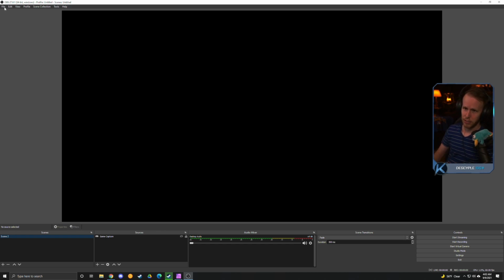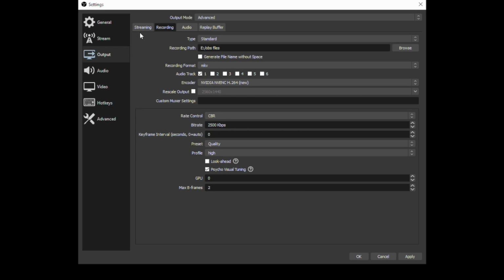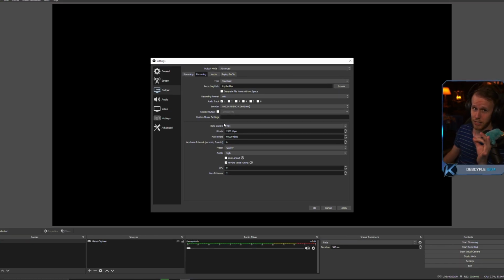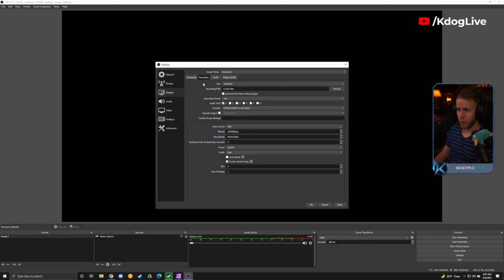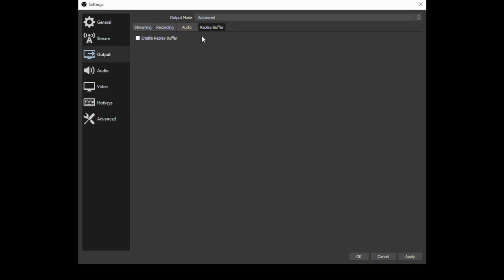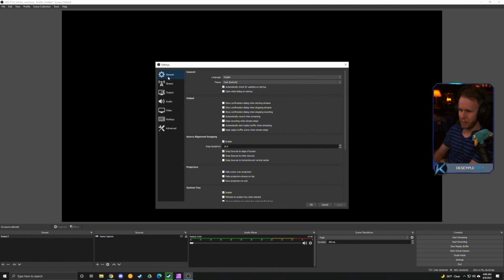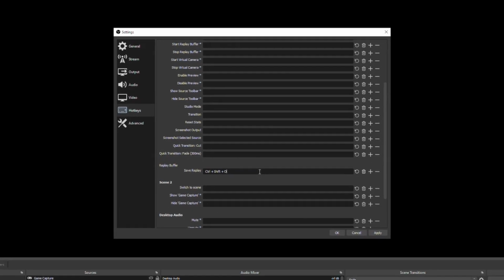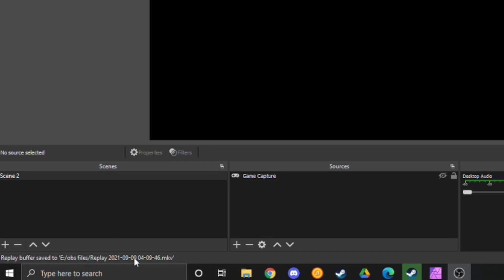STOP using Twitch for your clips! | OBS Replay Buffer Tutorial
If you're wanting to make Youtube, Tik Tok, or any other video content with High Quality footage, using Twitch Clips is not going to cut it. Utilizing the OBS Replay Buffer, you can save all your clips locally, at a 10x better quality!